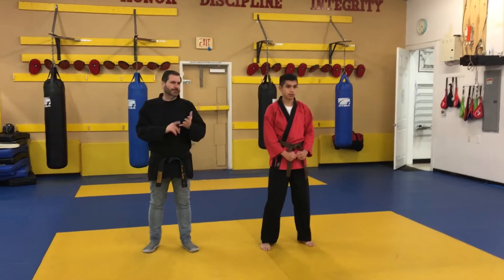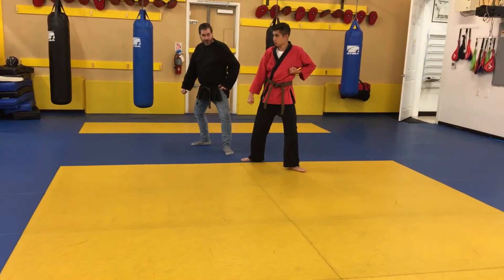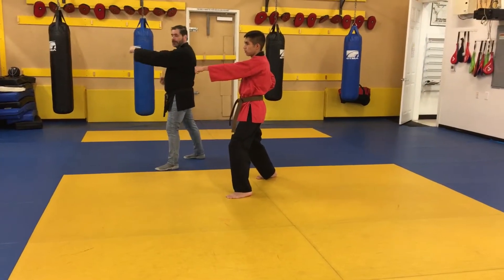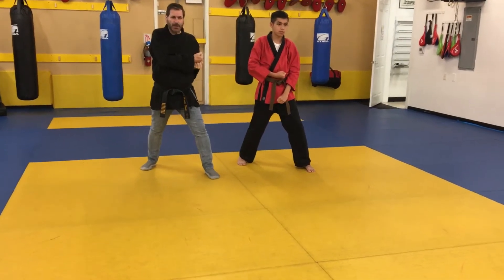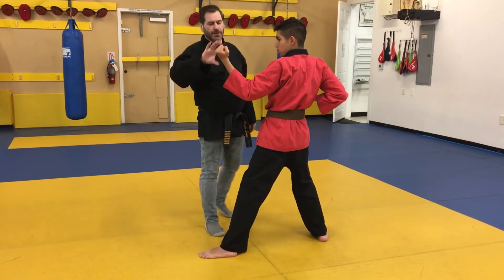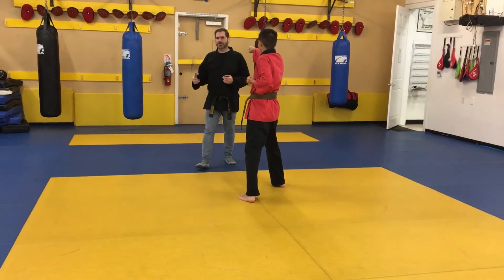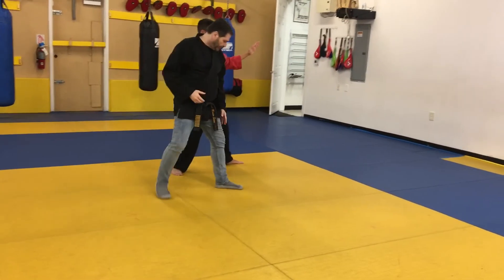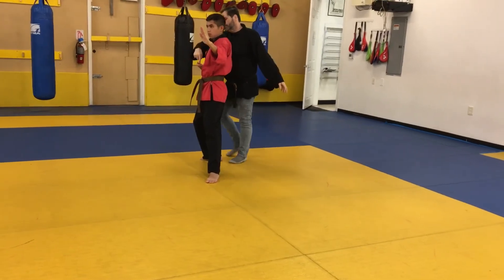Professional karate center Yellow belt kata explained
Allen Sarac explains moves of Yellow belt kata